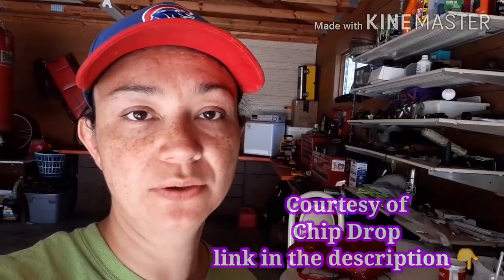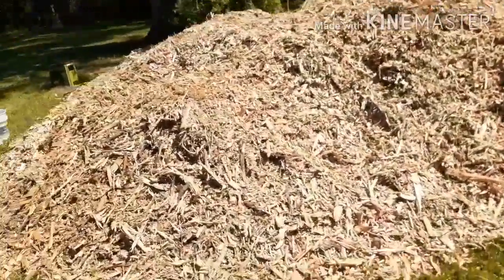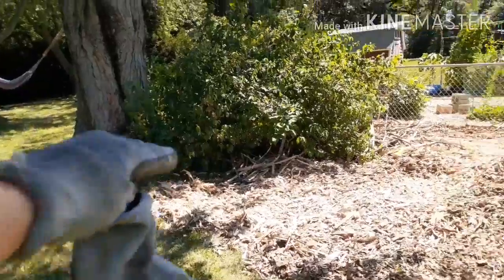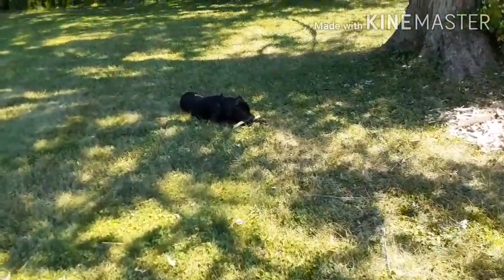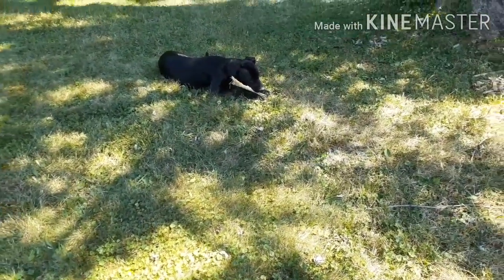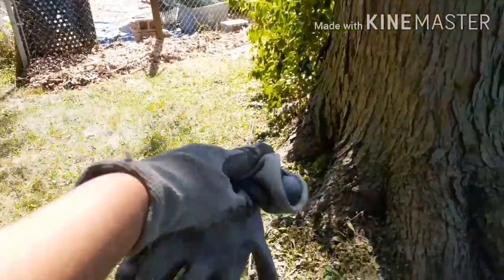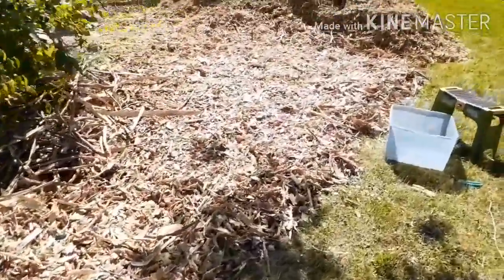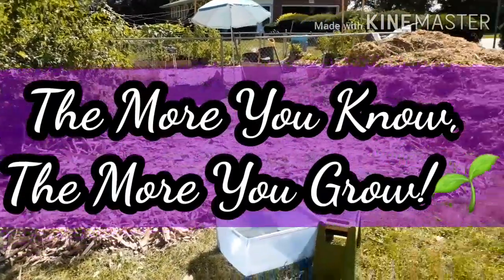I Can See it Taking Shape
I have big plans to extend the garden. I have had these plans for a while now. But now I can see them finally taking shape!

Here is link for the Amazon product: Watering Spikes

Here They Are on Ebay as Well: Watering Spikes

Grow Bags For Sale: